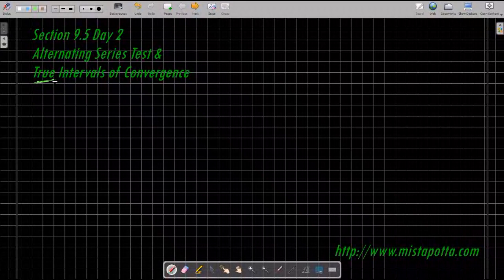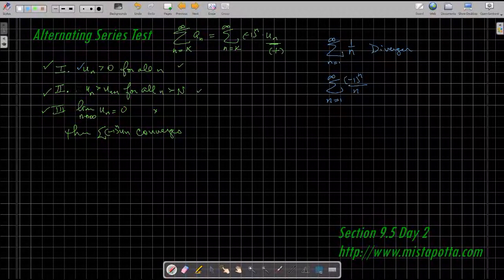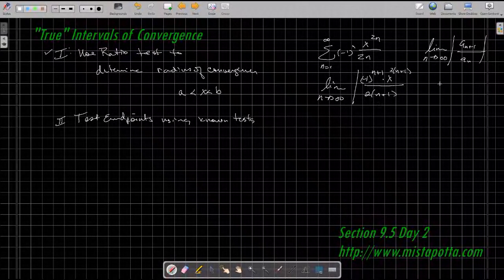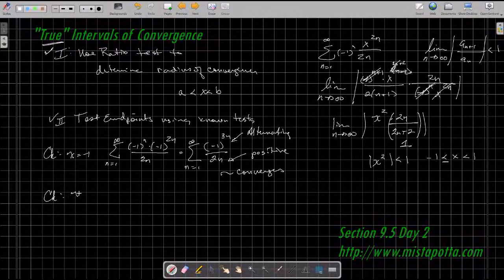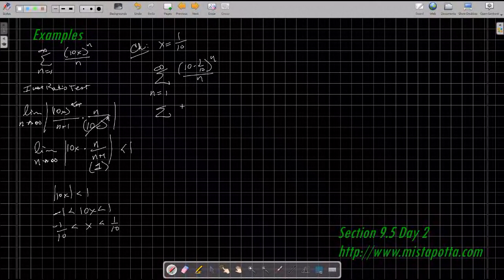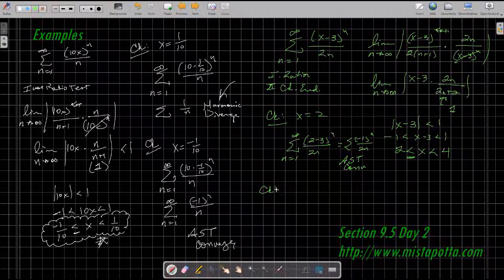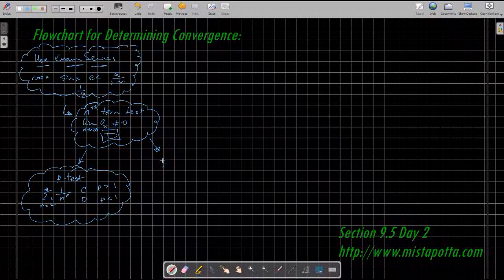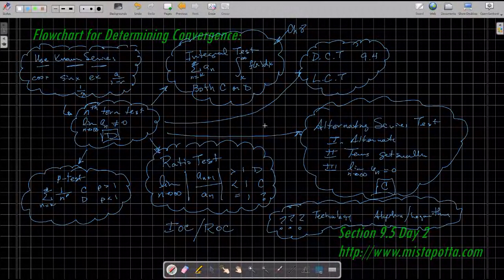Calculus BC AP - Convergence of Power Series - Alternating Series Test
In this video, we discuss the Alternating Series Test, and also work on extending intervals of convergence to include their endpoints.